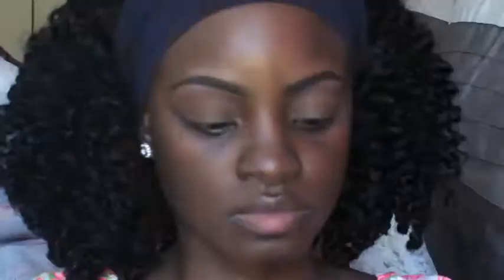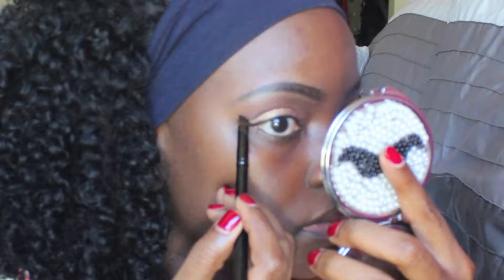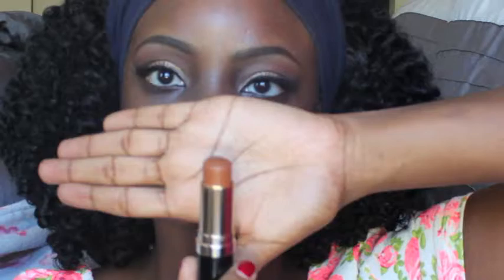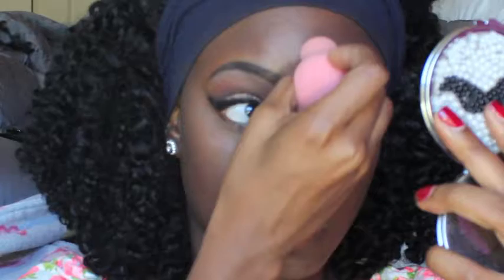Fall Makeup Look ft Amrezy Palette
Products Used:

Anastasia Duo Brow Powder "Ebony"
Amrezy Palette: E/S Vanilla, Caramel, Morocco, Topaz, Legend
NYX Pearl Mania "Mink"
Inglot eyeliner "77"
Eylure Lashes: Naturalites " #155"
Benefit They're Real Mascara
Maybelline Voluminous Mascara
Mac Prep and Prime Natural Radiance primer
Bobbi Brown Skin Foundation Stick: "Walnut #8"
Maybelline Fit Me Concealer "Cafe 30"
Mac Prep and Prime Highlighter Pen "Peach Lustre"
MAC Mineralize Skin Finish Powder "Dark" and "Deep Dark"
Anastasia Contour Powder :Carbos"
Covergirl Queen Colletion "Ebony Bronze"
Mac Blush "Raizin"
Mac iridescent loose powder "Bronze"
Lips: Liner, Mac "Nightmoth, Lipstick, Mac Sin
Mac Fix+